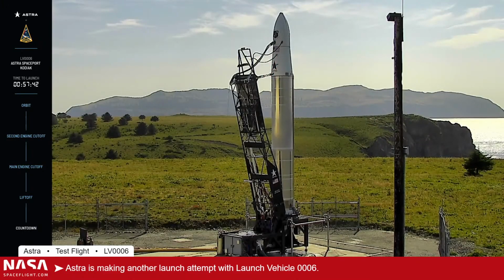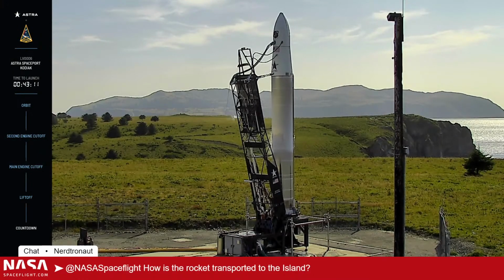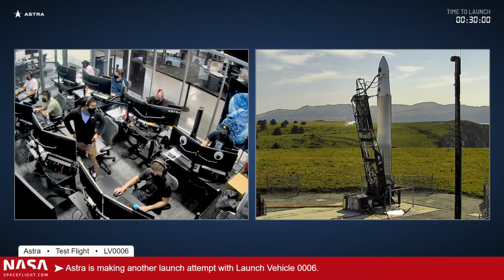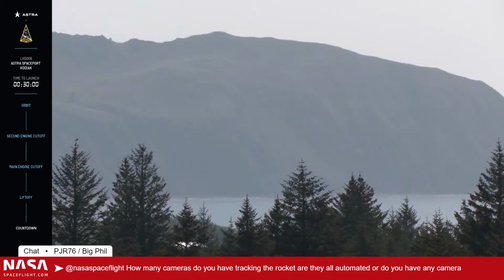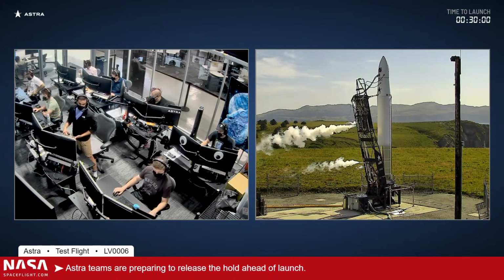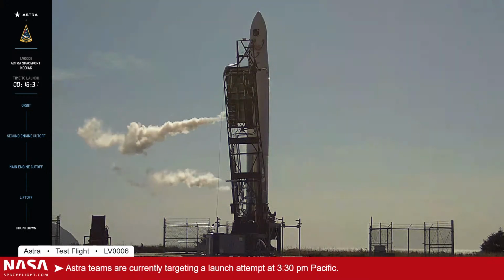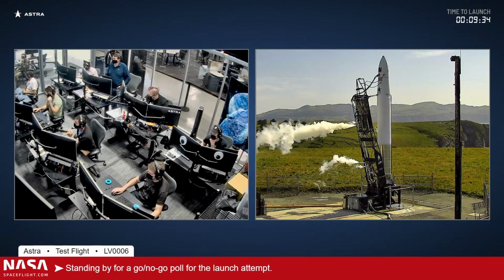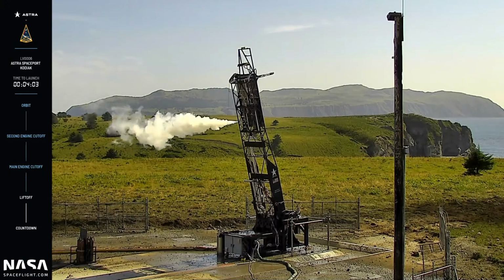Astra Test Flight (Launch Vehicle 0006)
The livestream will begin at approximately T-60 minutes until liftoff. As usual, schedules are fluid due to the various weather and technical factors associated with launch. The broadcast start time will be adjusted as needed. Follow @astra on Twitter for live updates.